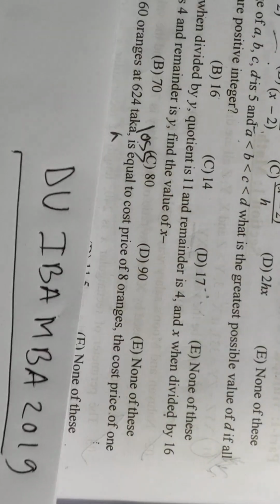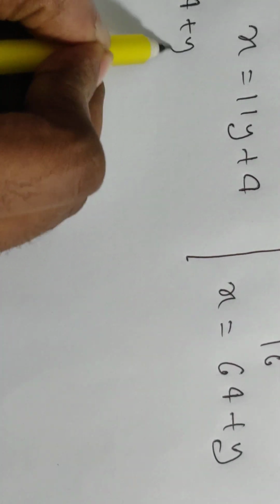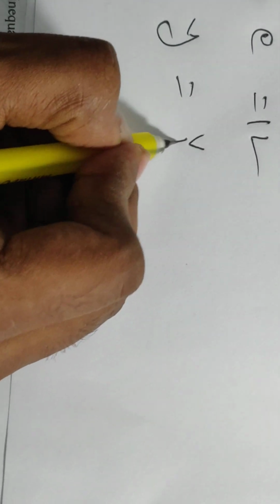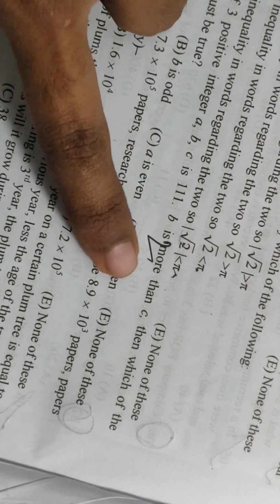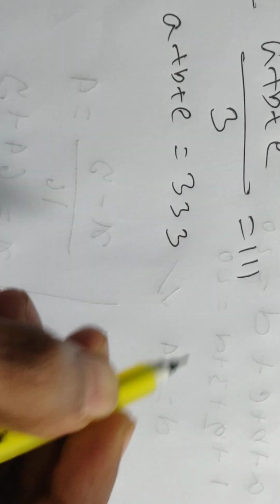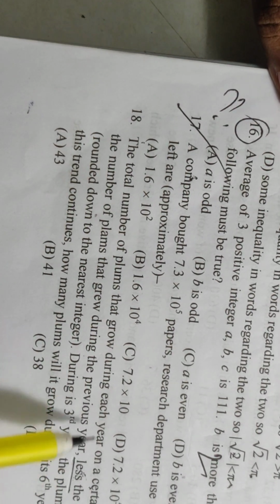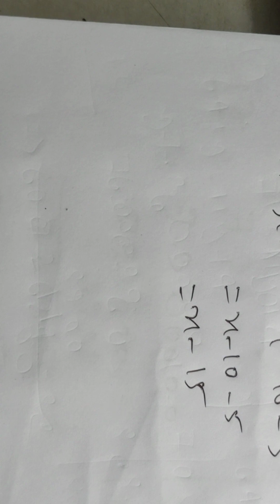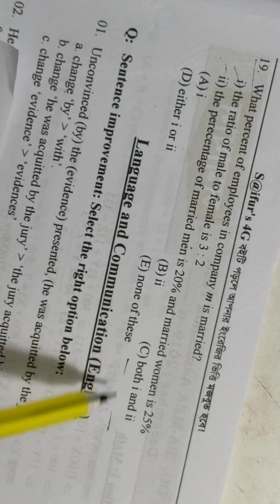DU IBA MBA ADMISSION 2019 Math Solve 11-20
IBA MBA admission test 2019 Math solve 11-20